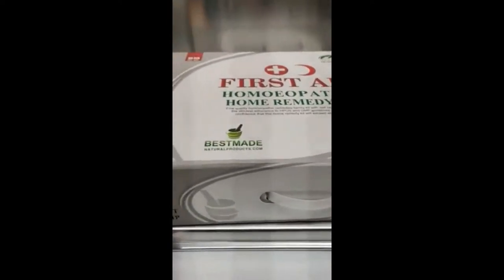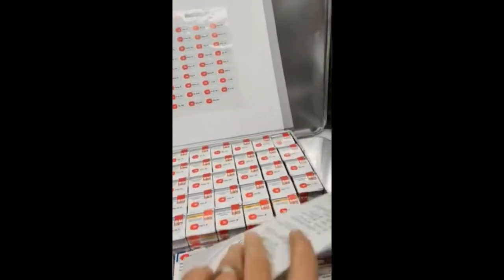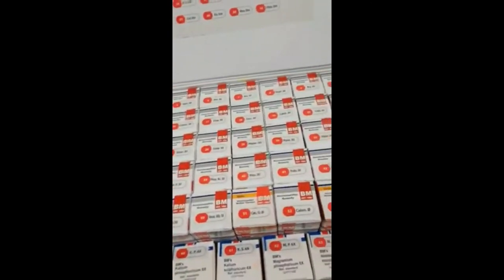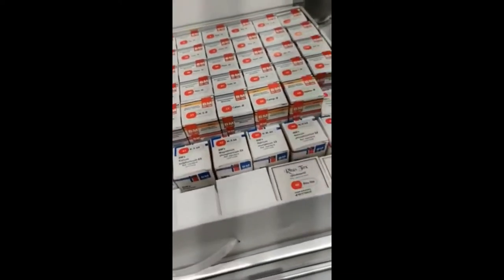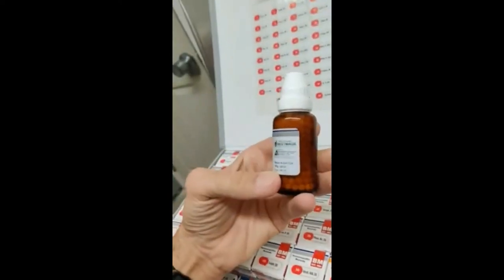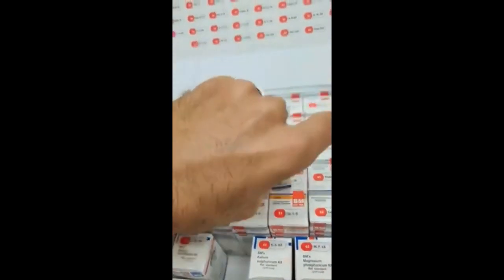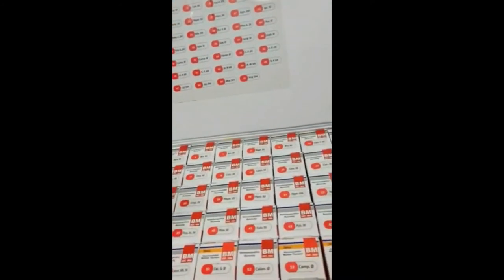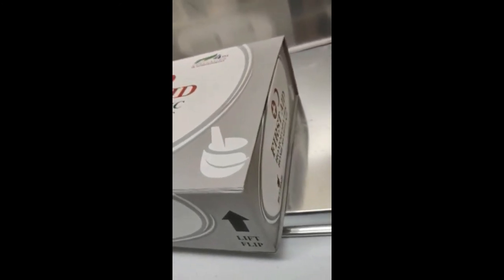First Aid + Homeopathic Remedies Kit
First Aid+ Homeopathic Remedies
Self Help Guide
This is a briefcase-sized kit that weighs 15 lbs.
It includes a full cell salt kit and full-sized bottles of remedies.
Each remedy is made with bigger pellets in a glass bottle.

Potencies/Dilutions:
1.   Aconitum Napellus 30
2.   Aethusa Cynapium 30
3.   Allium Cepa 30
4.   Antimonium Tartaricum 30
5.   Apis Mellifica 30
6.   Arnica Montana 30
7.   Arsenicum Album 30
8.   Baptisia Tinctoria 30
9.   Bryonia Alba 30
10. Calcarea Carbonica 30
11. Cantharis 30
12. Carbo Vegatabilis 30
13. Causticum 30
14. Chamomilla 30
15. China Officinalis 30
16. Cimicifuga Racemosa 30
17. Cina 30
18. Cocculus Indica 30
19. Colchicum Autumnale 30
20. Colocynthis 30
21. Conium Maculatum 30
22. Cuprum Metallicum 200
23. Digitalis Purpurea 30
24. Dulcamara 30
25. Ferrum Phosphoricum 30
26. Gelsemium 30
27. Glonoine 30
28. Graphites
29. Hepar Sulphuris 30
30. Hyoscyamus Niger 30
31. Hypericum 200
32. Ignatia Amara 30
33. Ipecacuanha 30
34. Kali Bichromicum 30
35. Lycopodium 200
36. Mercurius Solubilis 200
37. Millefolium 200
38. Nux Vomica 30
39. Phosphoric Acid 30
40. Phosphorus 30
41. Podophyllum 30
42. Pulsatilla Nigricans 30
43. Rhus Toxicodendron 30
44. Ruta Graveolens 200
45. Sepia 30
46. Spigelia 30
47. Spongia Tosta 30
48. Staphisagria 30
49. Sulphur 30
50. Veratrum Album 30

Mother Tincures:
51. Cactus Grandiflorus
52. Calendula Officinalis
53. Camphora
54. Hamamelis Virginiana

Biochemic 12 Tissue Salts:
55. Calcium Flouratum 6x
56. Calcium Phosphoricum 6x
57. Calcium Sulphuricum 6x
58. Ferrum Phosphoricum 6x
59. Kalium Muriaticum 6x
60. Kalium Phosphoricum 6x
61. Kalium Sulphuricum 6x
62. Magnesium Phosphoricum 6x
63. Natrium Muriaticum 6x
64. Natrium Phosphoricum 6x
65. Natrium Sulphuricum 6x
66. Silicea 6x

Takes care of immediate health needs, recommended to be kept at;
Health Care Establishment
Homes
Office
Shops
School Vans
Factories
Personal Car
Staff Vans
Any place you desire to keep at